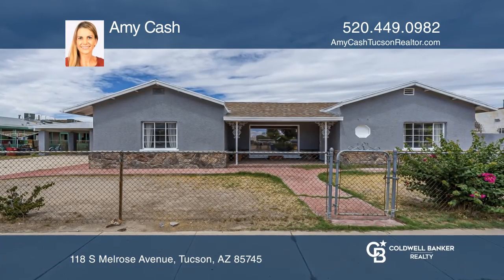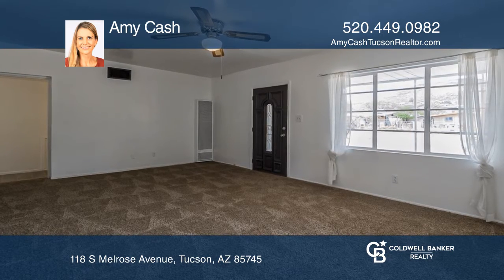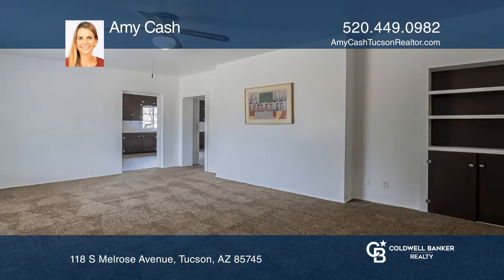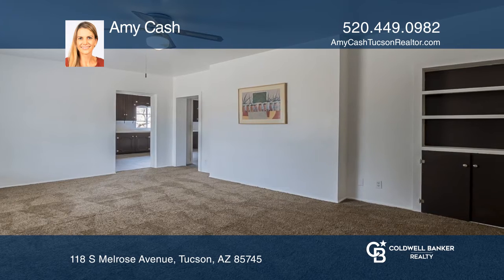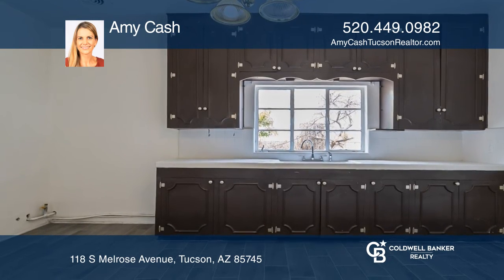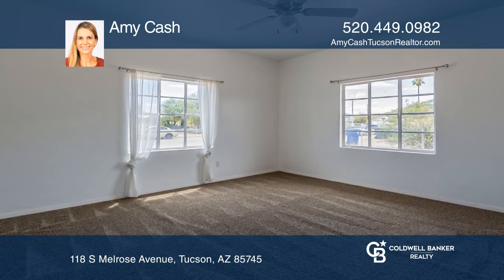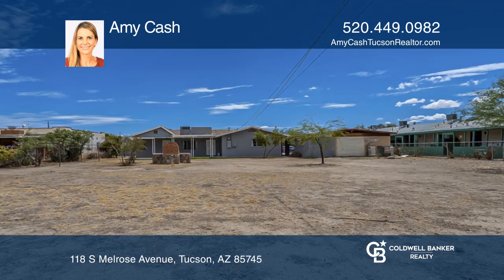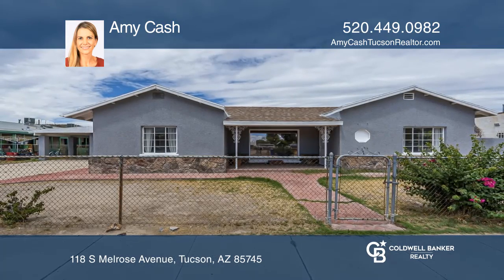118 S Melrose Avenue Tucson, AZ | ColdwellBankerHomes.com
118 S Melrose Avenue, Tucson, AZ

Make this beautiful historic 1940’s Menlo Park home your own. Enjoy the oversized lot with over a third of an acre, room for an RV and all your toys. This spacious 2,200 square foot home has a family room as well as a living room complete with a decorative rock fireplace. This ample split bedroom fl